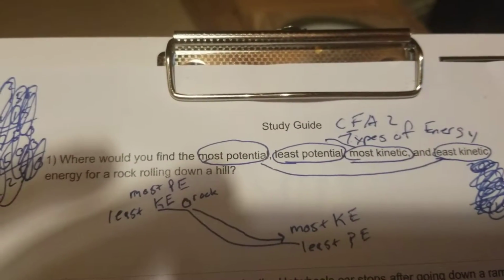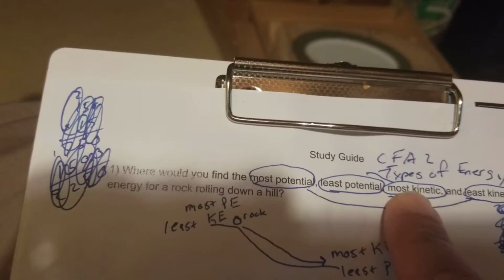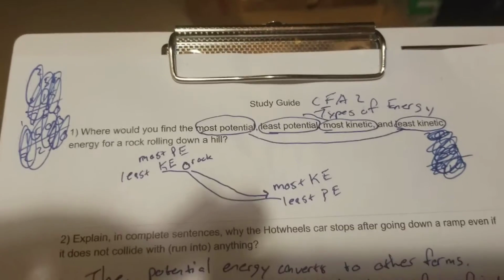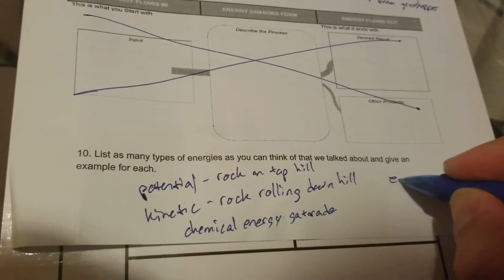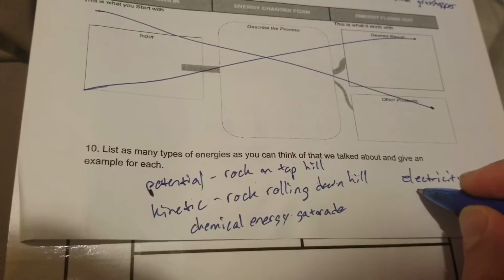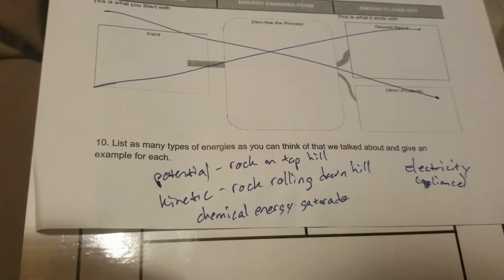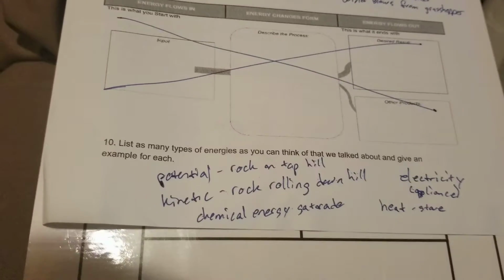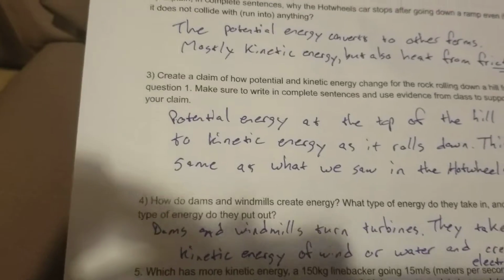CFA 2 Types of Energy Study Guide Review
There's an error in the Kinetic Energy Formula stated. It should be 1/2m*v^2 (half the mass multiplied by velocity squared).